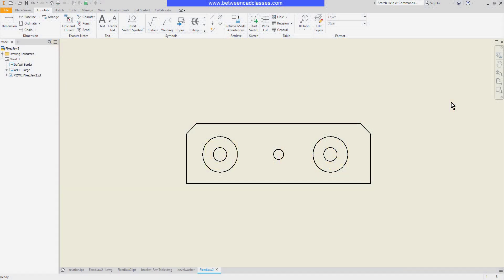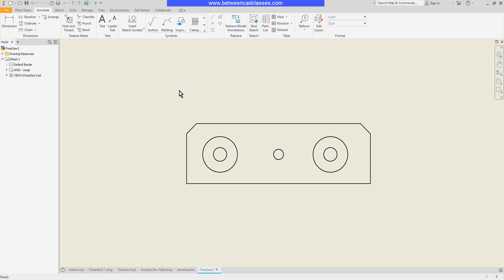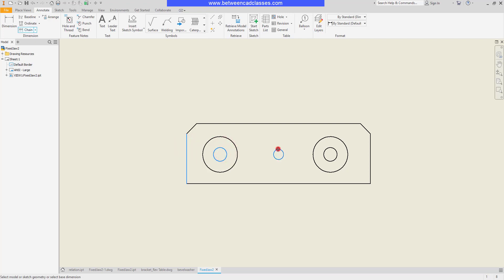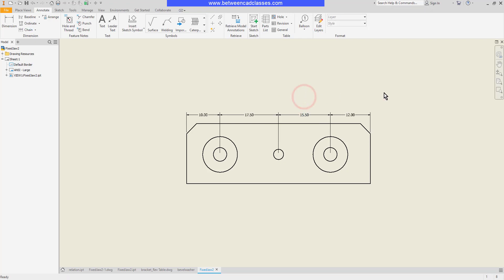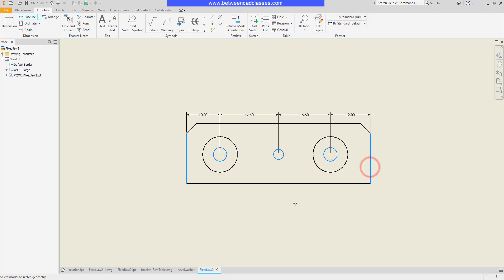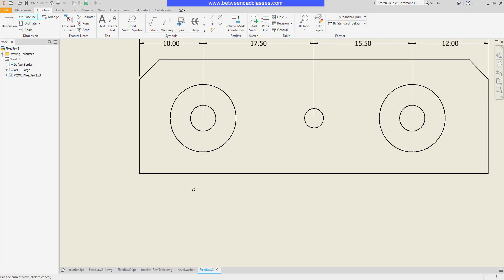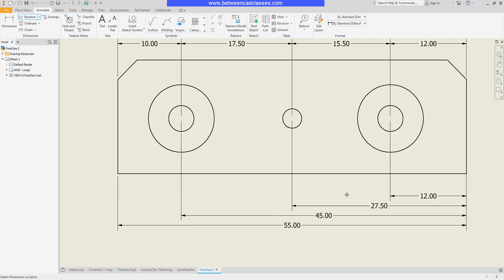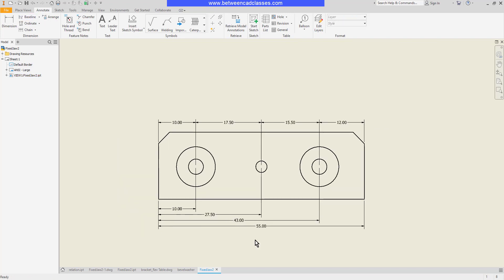Creating Baseline and Chain Dimensions in Autodesk Inventor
In this video you will learn how to add baseline and chain dimensions to an Autodesk Inventor drawing.

0:00 Introduction
0:25 Creating chain dimensions
1:00 Creating baseline dimensions
1:28 Changing the datum location